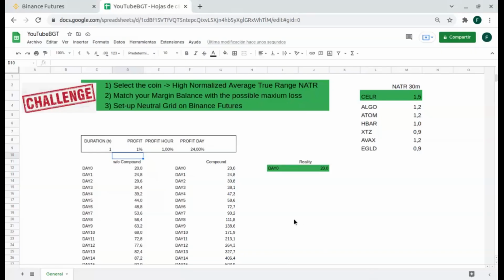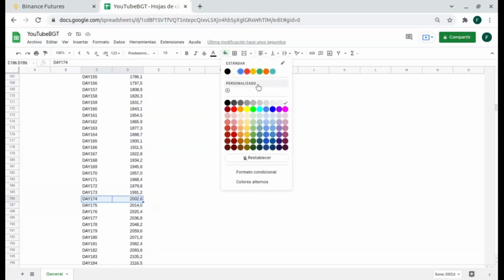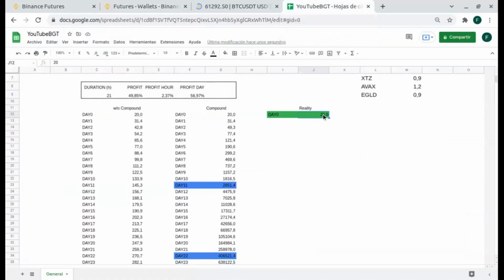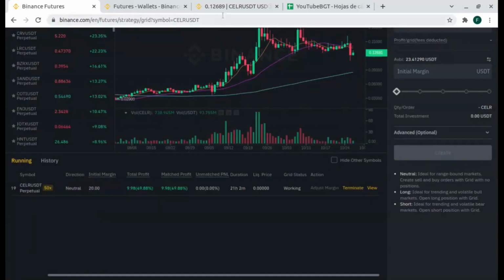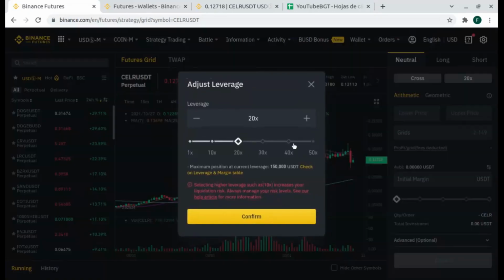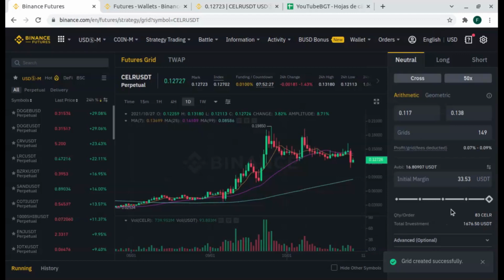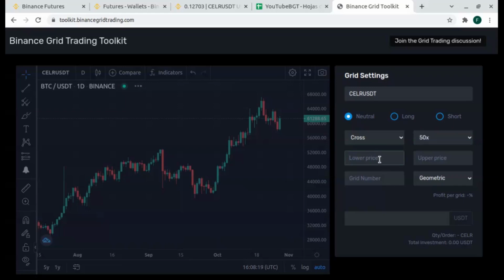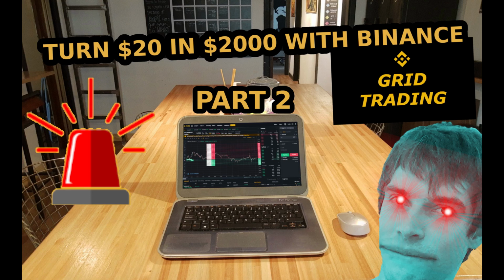How to turn $20 in $2000 using Binance Grid Trading - CHALLENGE (Part 2)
Second Part of the challenge:

A Challenge to turn $20 in $2000 using Binance Grid Trading using a simple 3-steps method.

NOT AN INVESTMENT ADVICE - VERY HIGH RISK OPERATION - ENTERTAINMENT ONLY

MOST LIKELY OUTCOME IS LOSING THE $20

Social

Also...

Tools

Discounts 🤑

Nothing contained in this Channel should be construed as investment advice.